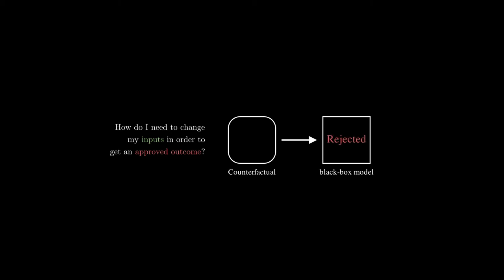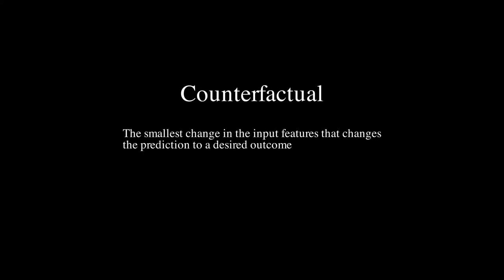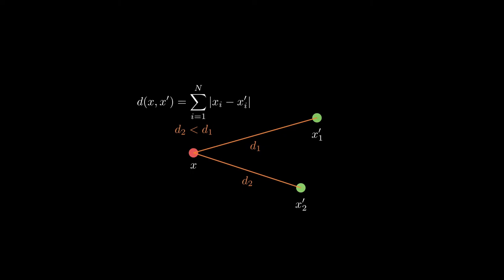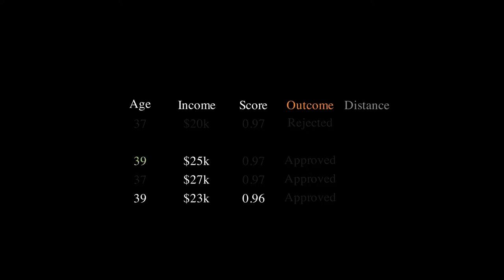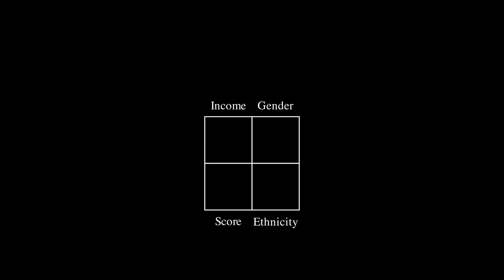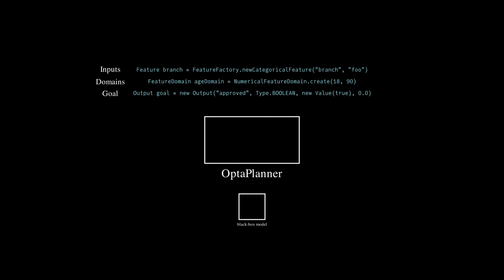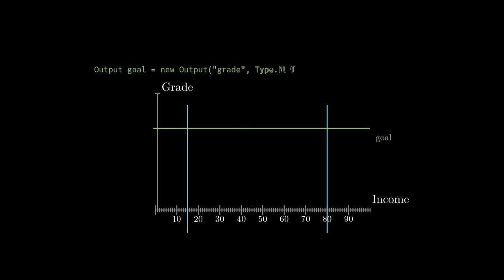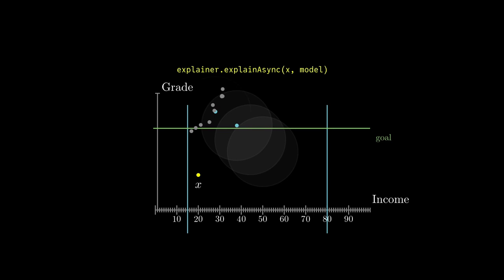Introduction to Counterfactuals and how it helps understanding black-box prediction models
This is an introduction to how we can explain "black box predictions" done by AI models using counterfactual explanations. You'll understand basic concepts and how we use OptaPlanner as a search engine to support our Trusty AI implementation.

00:00 Opening
00:10 Introduction to counterfactuals
00:30 What is a counterfactual
01:47 Counterfactual desiderata
02:10 Counterfactual Properties: What is Validity
04:40 Counterfactual Properties: What is Sparsity
05:58 Counterfactual Properties: What is Actionability
07:36 Using a constraint solver (OptaPlanner) to find the best counterfactual candidate